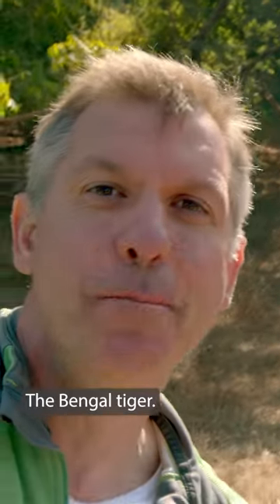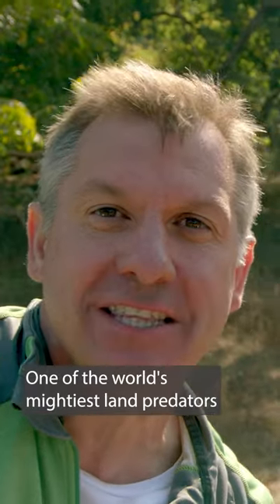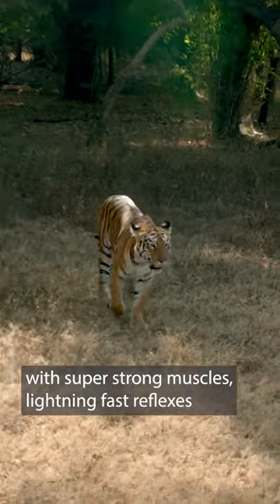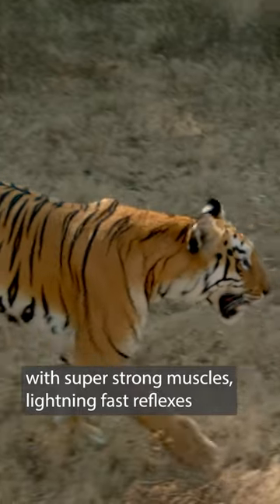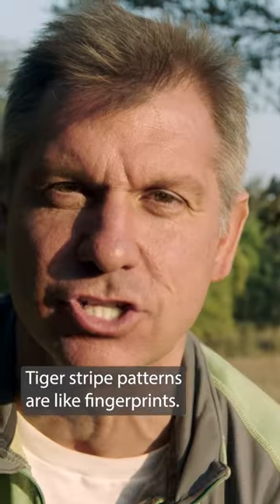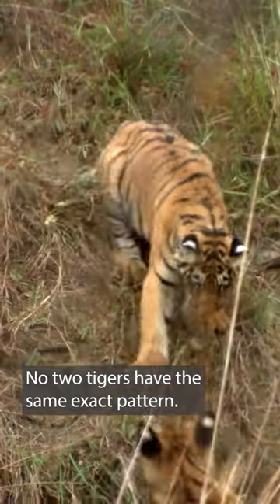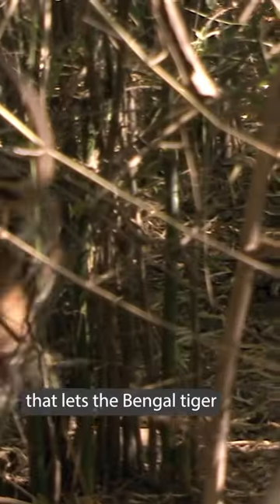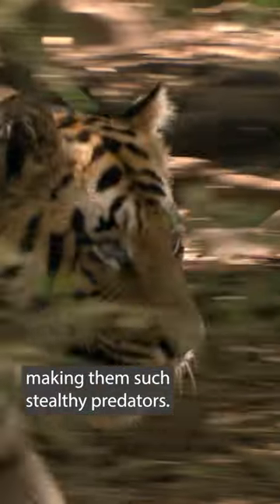Chris Finds a Bengal Tiger in India!